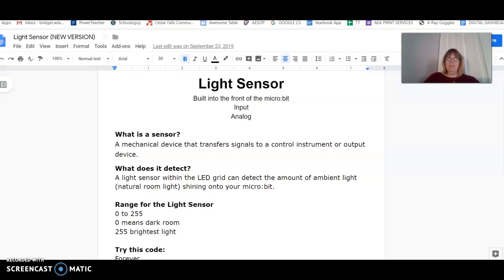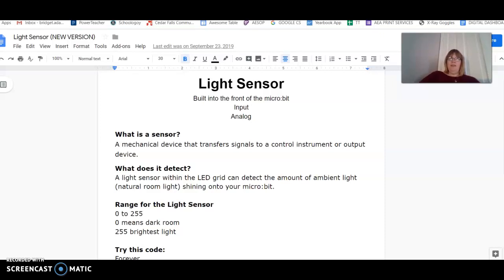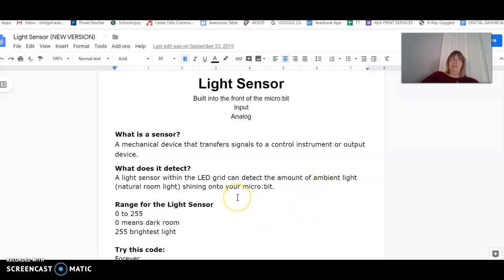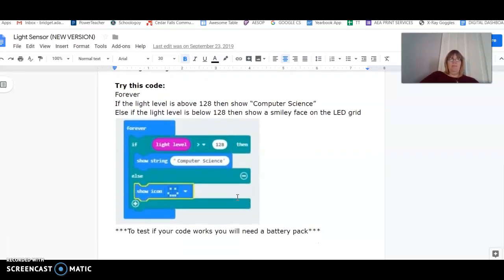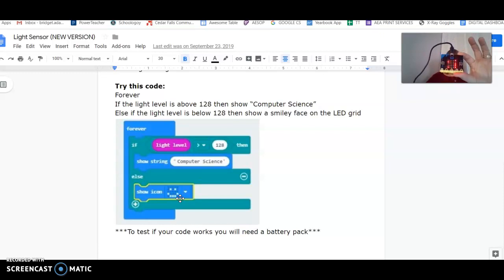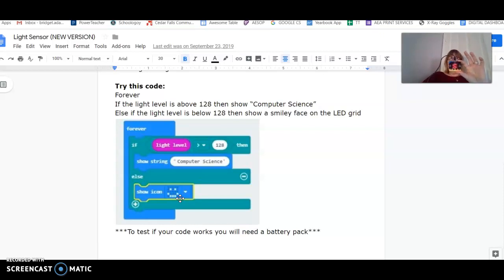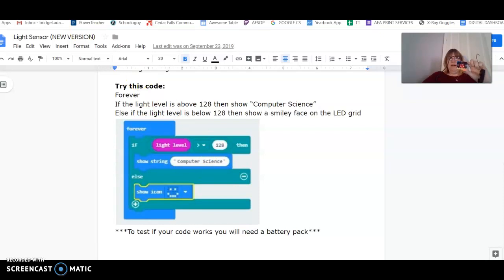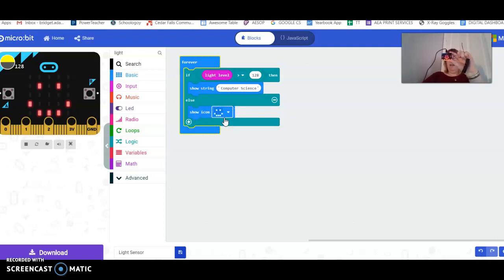Micro:bit Light Sensor